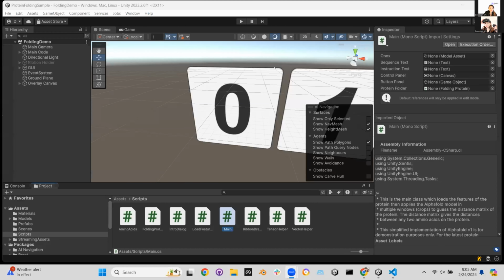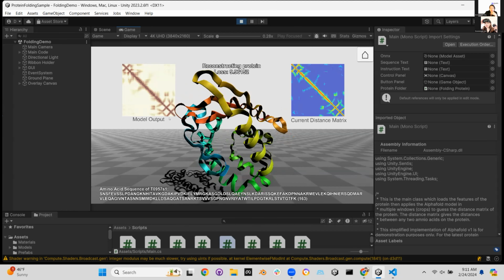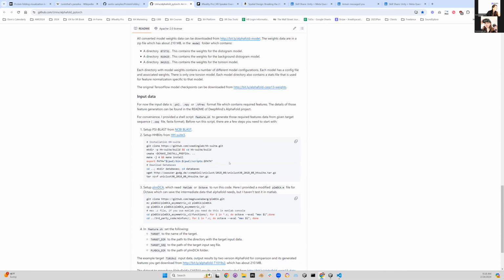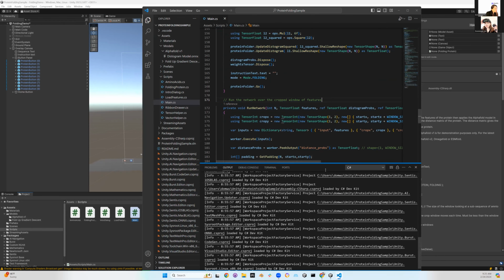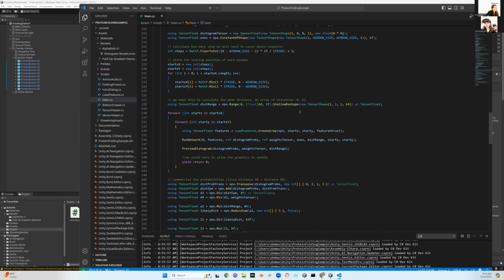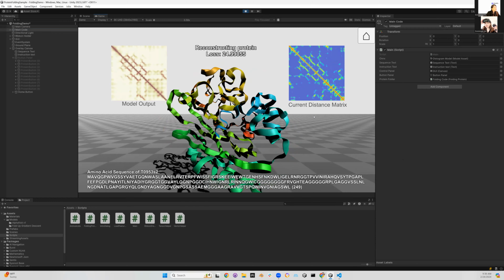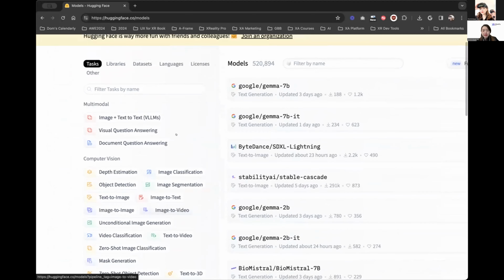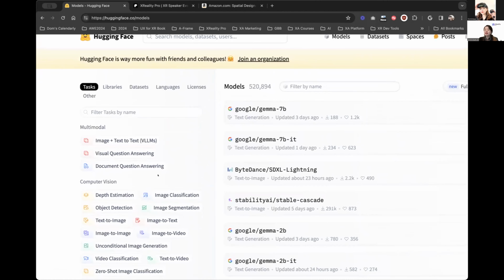Skill Share: Unity Sentis AI for Protein Prediction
Check out the weekly Skillshare Session with Dominique Wu every Saturday at 9 AM PST. She will be demonstrating what she learns using Unity building blocks to create mixed-reality interactions for Meta Quest 3.